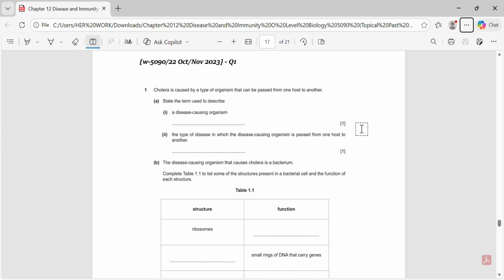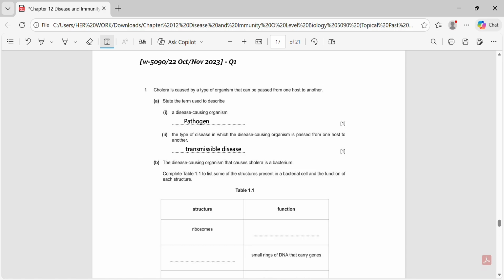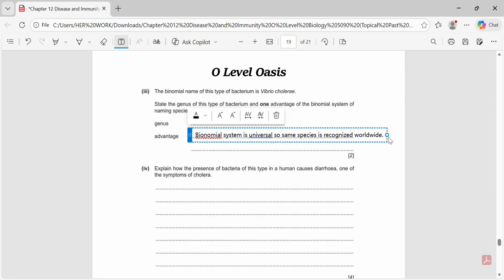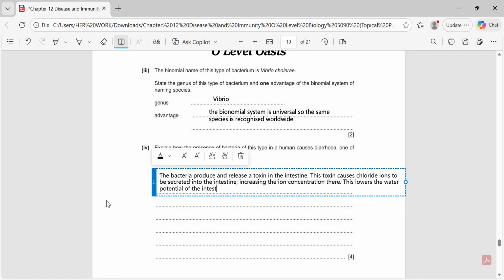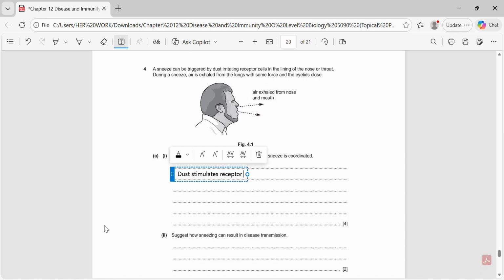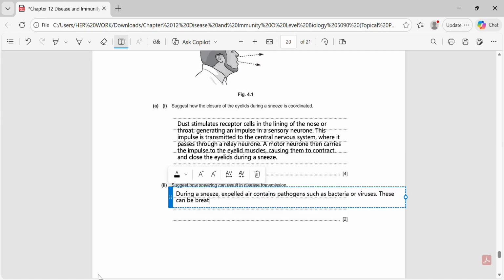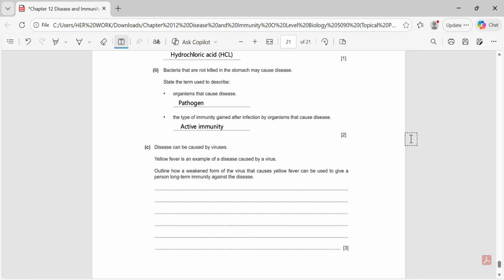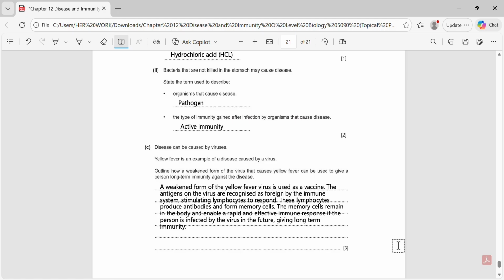Topical Past papers practice | Disease and Immunity | Chapter 12 (Part 4)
‎Practice past papers on the chapter of Disease and Immunity, focusing on the most recent years. This will help you master the techniques, develop critical thinking skills, and apply your knowledge in line with the CAIE exam marking scheme requirements.